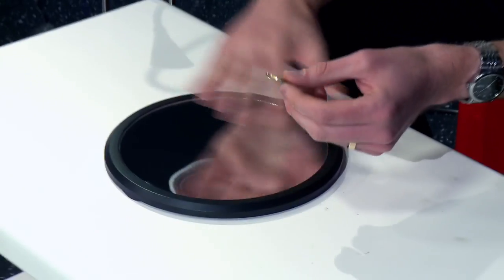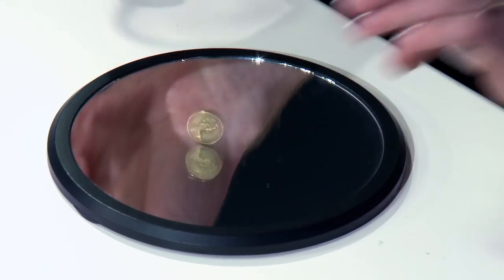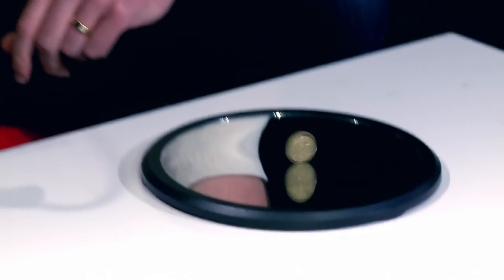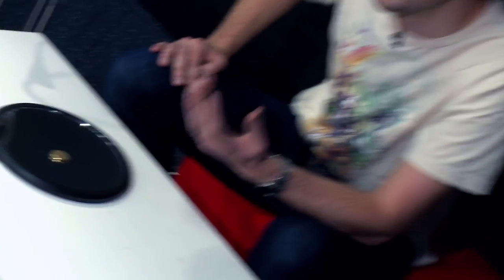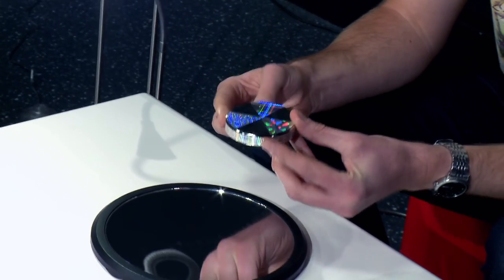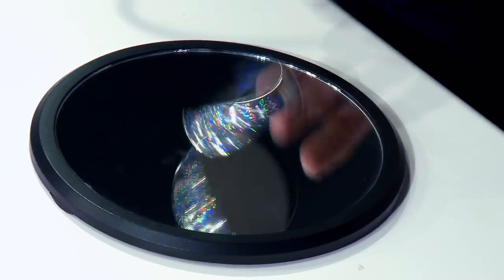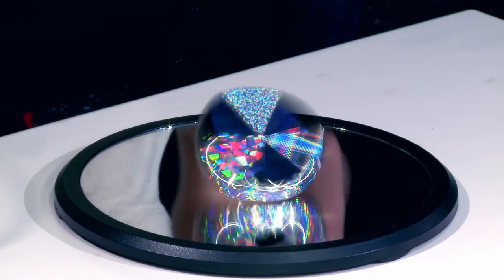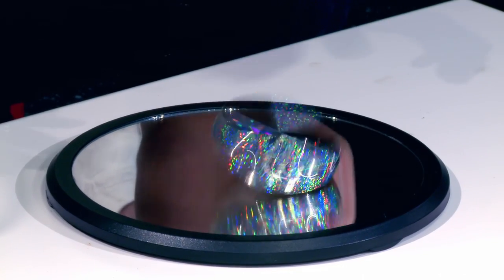A spinning coin explained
When you spin a coin on its side, it slowly loses energy and starts wobbling around. As the flat surface of the coin comes closer to the table, the spinning increases in frequency. In other words, it spins faster as it's about to stop.

The reason this happens is called a finite-time singularity. It's like bouncing a really elastic ball. If no energy was lost, the ball would bounce at a constant frequency forever. But since energy is being lost, the ball's maximum height decreases while its bouncing frequency increases.